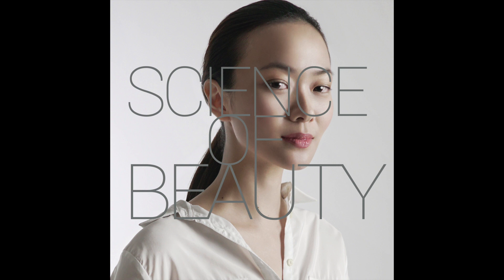Ep 14: Antibacterial Face Wash for Acne -Fact or Fad?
Dermatology Weekly Flash Briefing - Do you know why dermatologists recommend anti-bacterial cleansers to acne-prone individuals? Are you confused as to why some individuals who do not seem to care about washing their face, yet never get acne?  In this flash briefing, Dr. Teo Wan Lin shares on the importance of skin hygiene for acne sufferers & the role that bacteria plays in acne pathogenesis. She covers the main categories of antibacterial active ingredients present in facial cleansers: synthetic vs natural, as well as the pros and cons for each.

Want more of our podcast? Episode Recaps and Notes Instagram: @drteowanlin; Youtube